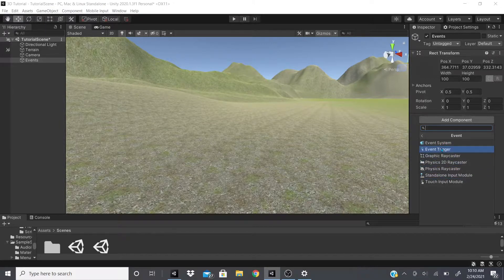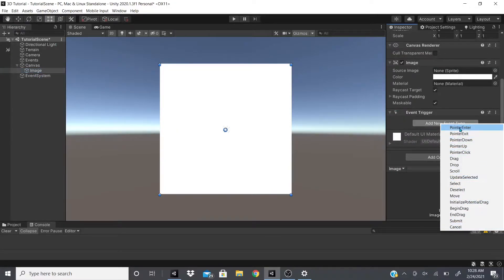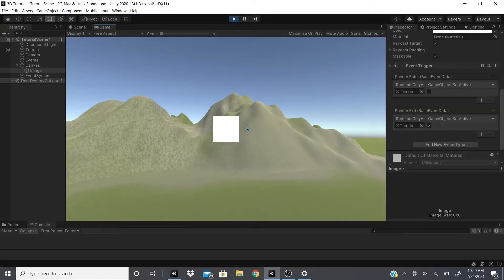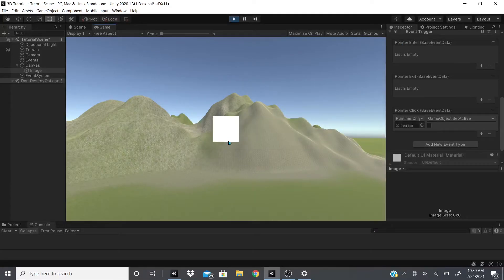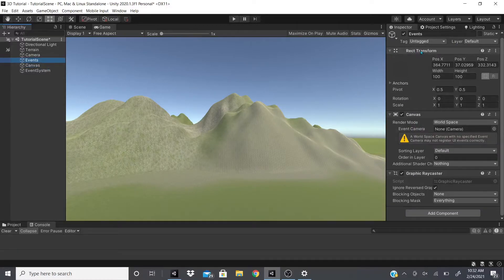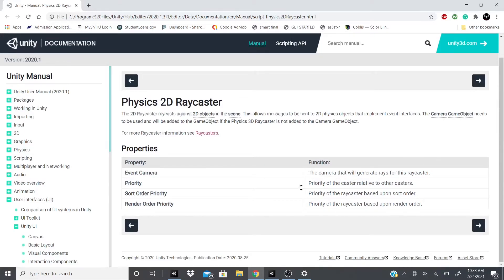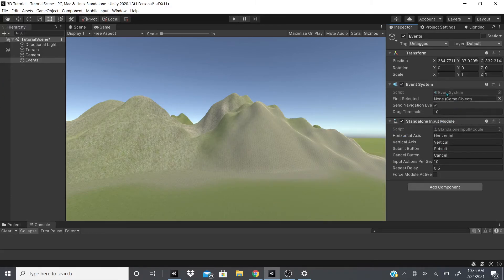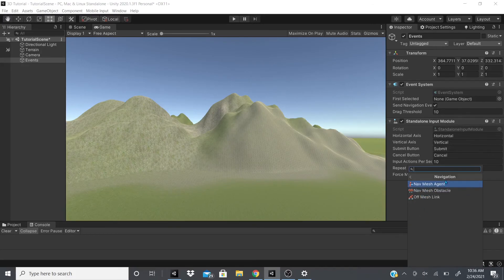Unity's Event Components (Event Triggers, Physics 2D Raycaster, and Physics Raycaster).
In this video, I talk about Unity's Event Components like the Event Trigger, Physics 2D Raycaster, and the Physics Raycaster. I will tell you what they do and show you how you could use them. Once again if you are enjoying these videos or if they have helped you in any way so far I would appreciate it if you would hit the LIKE button to help more people be able to see this video, to help the channel grow, and also to help me stay motivated. Also, if you want to keep seeing more videos like this hit the SUBSCRIBE button, and if you want to get notified as soon as a video comes out hit the bell icon to get notified as soon as I post a video.